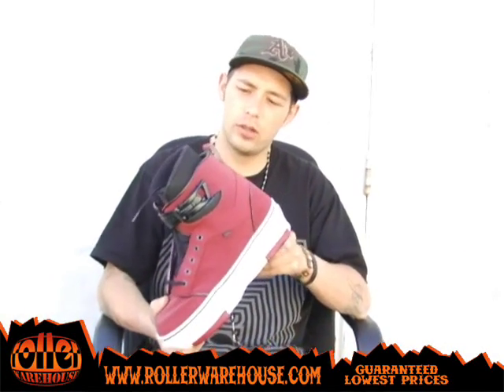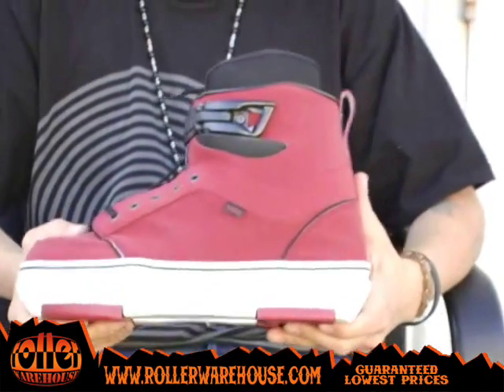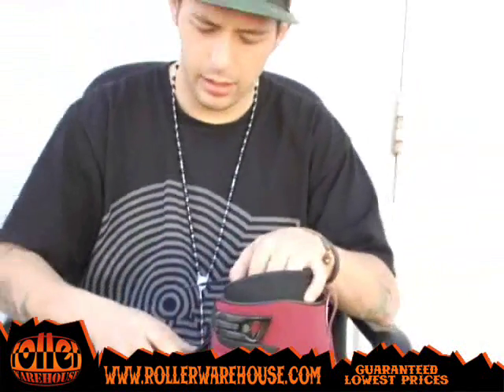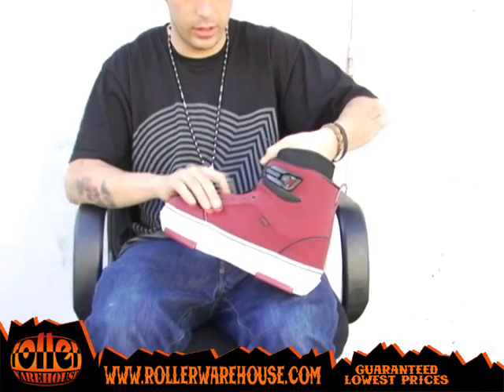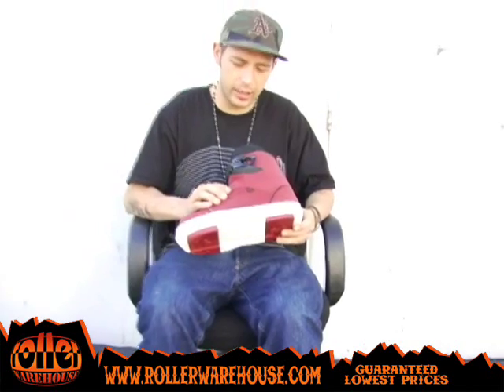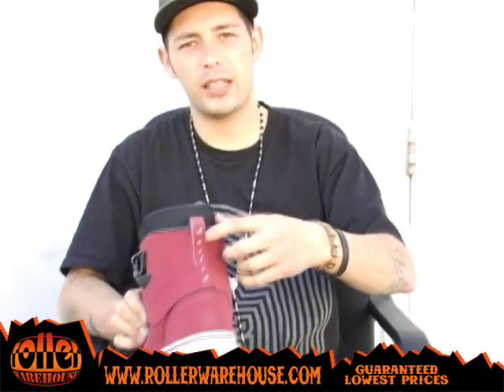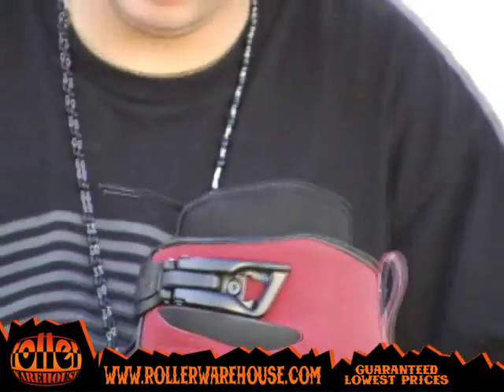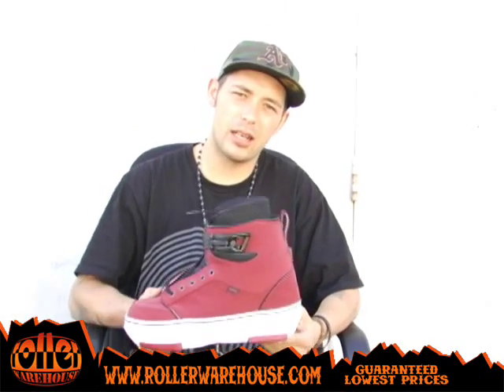Valo EB 1.3 Boots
Dustin from Rollerwarehouse gives you a closer look at the Valo EB 1.3 Boots.